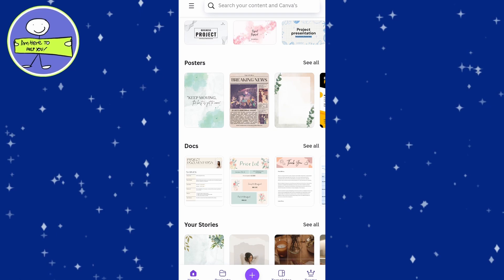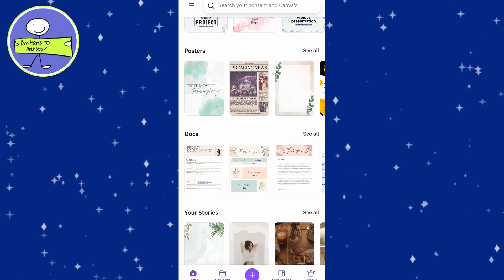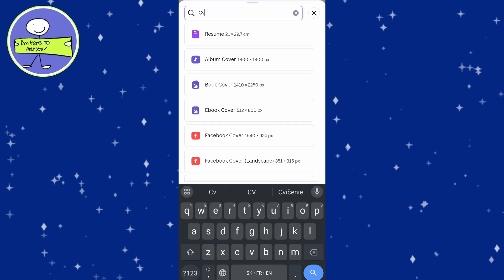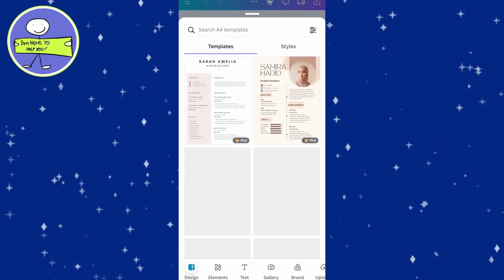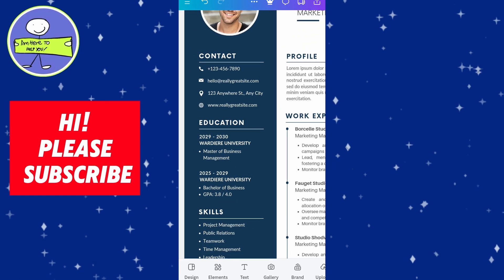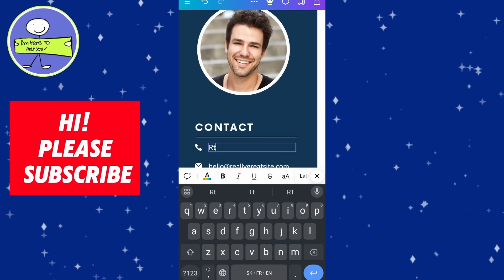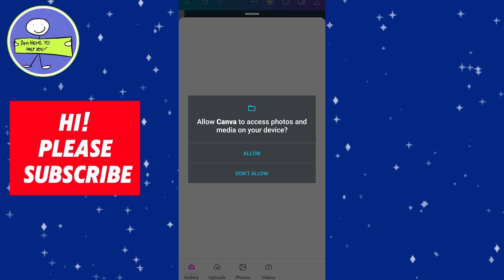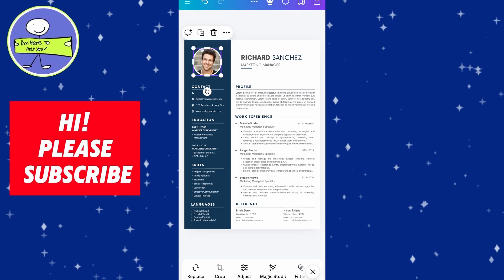How To Create a CV In Canva - 2025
Creating a CV in Canva is a straightforward process. Here’s a step-by-step guide:

1. **Open Canva**: Start by launching the Canva app or visiting the [Canva website]

2. **Sign In or Sign Up**: Log into your account. If you don’t have an account, you can easily sign up for free.

3. **Start a New Project**: Click on the **plus icon (+)** at the bottom right corner of the screen to create a new design.

4. **Search for Templates**: In the search bar, type “CV” or “resume.” This will show you a variety of templates to choose from.

5. **Choose a Template**: Browse through the available templates and select one that suits your style. You’ll find options that are fully editable.

6. **Customize Your CV**:
   - **Change Images**: If the template has a placeholder for a picture, you can upload your photo or choose another image.
   - **Modify Design Elements**: Adjust colors, fonts, and layout as needed to match your personal branding.

7. **Finalize and Download**: Once you’re satisfied with your CV, click on the **Download** button in the top right corner to save your document in your preferred format (PDF, PNG, etc.).

8. **Print or Share**: You can print your CV or share it directly from Canva via email or social media.

This method allows you to create a professional-looking CV tailored to your needs quickly. For more details on using Canva for CV creation, you can check out the [Canva Help Center]

making cv with canva, how to create resume in canva app, can i make a resume on canva,
how to create templates on canva